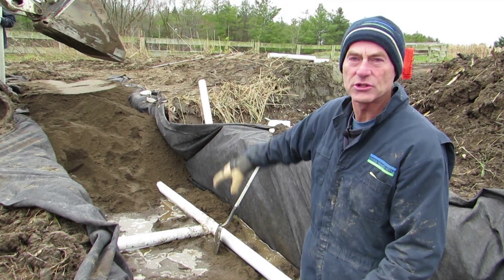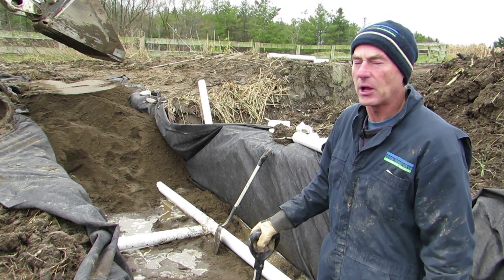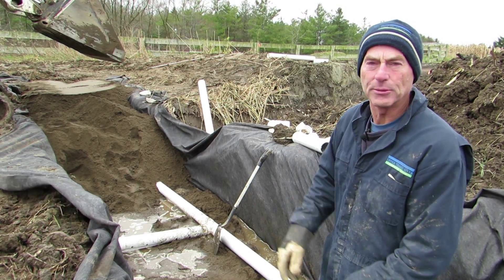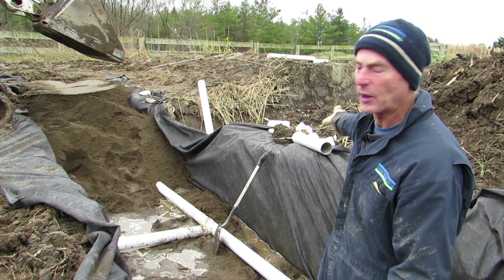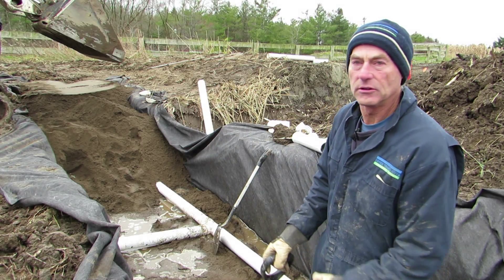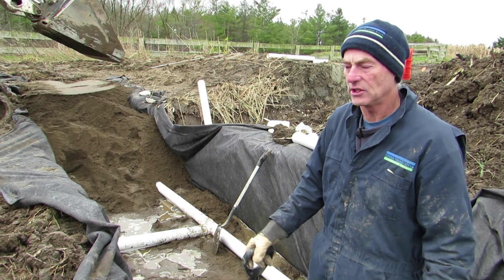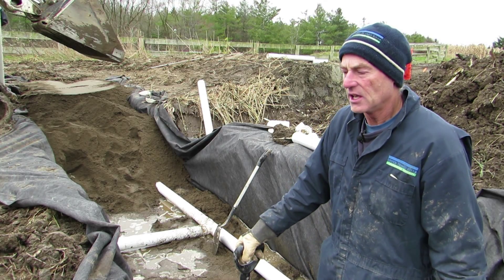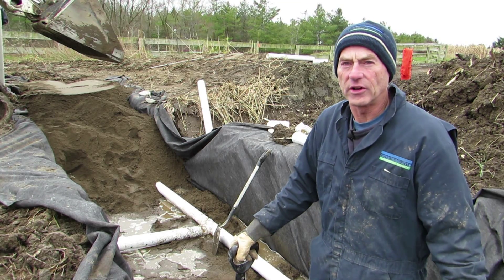Red Sand Filter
UTRCA and Luckhart Transportation Limited are retro-fitting an innovative wetland treatment system to test a unique red sand filter, which will be the first system of its kind for an agricultural application.

Craig Merkley, Conservation Services Specialist with the UTRCA, says, “The red sand has clear round stone added to improve percolation and phosphorus retention. We expect that the filter may remove more than 99% of total phosphorus, which has been identified as impairing water quality in the Thames River watershed, as well as other minerals.”

Twenty years ago, the UTRCA worked with Luckhart Transport to construct an innovative truck washwater wetland treatment facility to protect water quality in Black Creek. The treatment facility moves livestock truck washwater through an oil/grit separator to a lagoon, then a marsh and finally into a vegetated filter strip. The red sand filter is being added to the system before the washwater enters the filter strip in order to improve phosphorus removal.

Phosphorus continues to be the number one water quality issue for Lake Erie. With this in mind, the UTRCA and its partners are working to reduce phosphorus in the Thames River watershed, which flows into Lake St. Clair and eventually into Lake Erie. Phosphorus in our waterways is causing massive algae blooms and impacting drinking water sources.